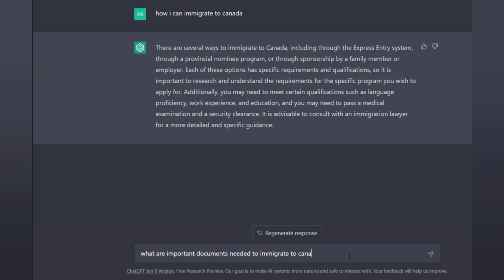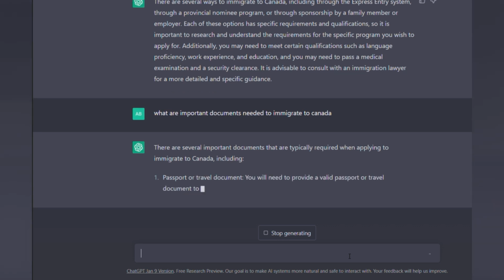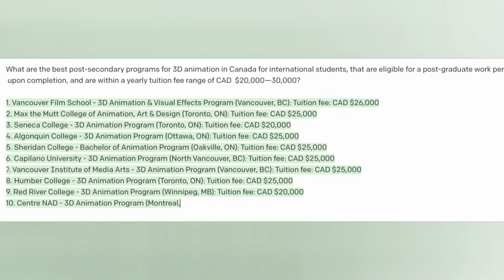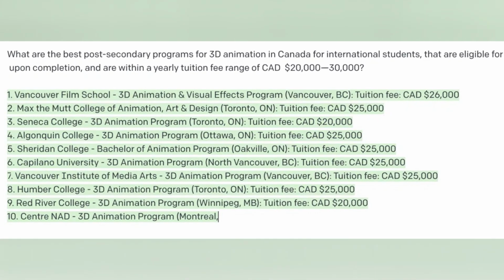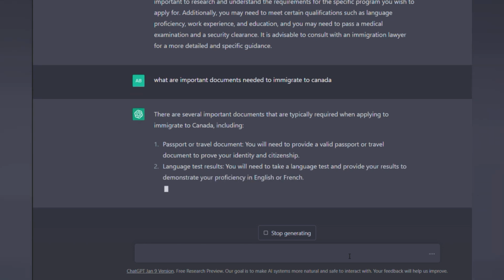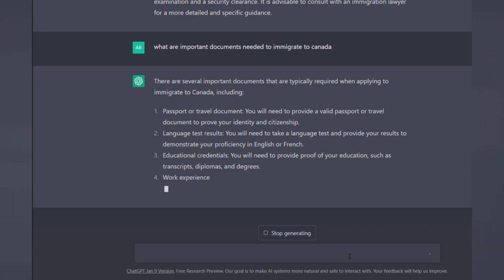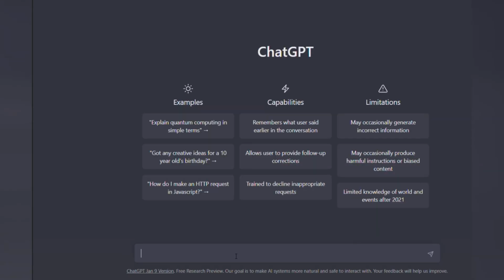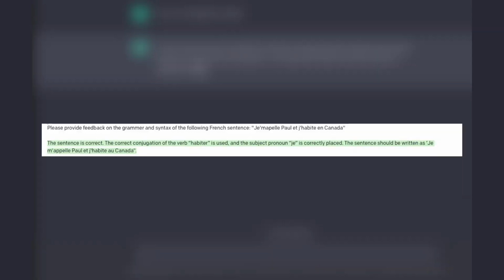How you can use Chat GPT on your Immigration Journey | Abroad immigration